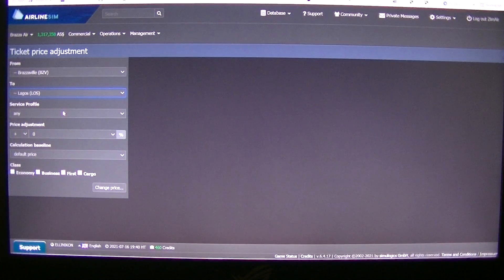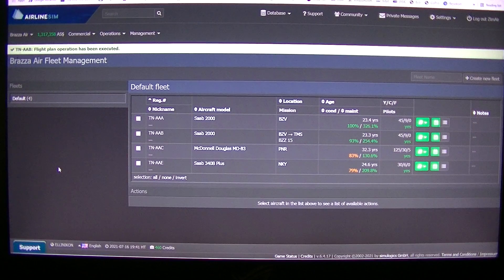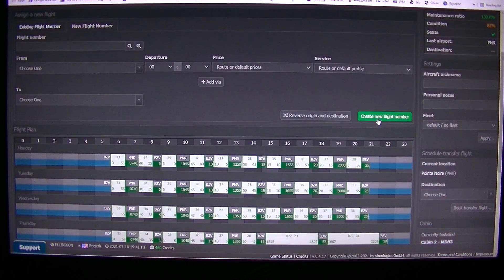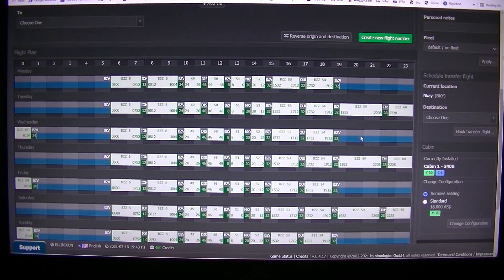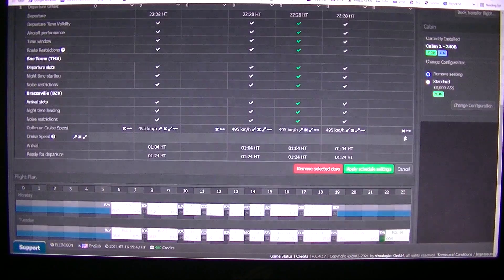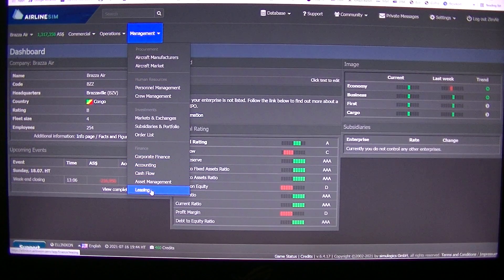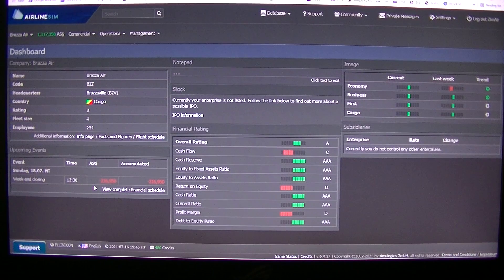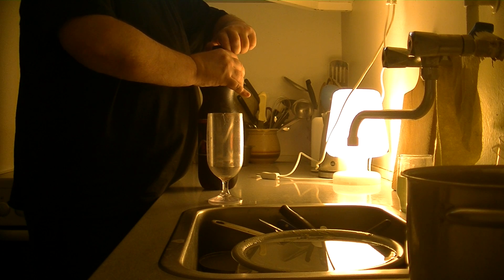MongoTV_4768 - Mongo Games - AIRLINESIM - Part 179 - New Interlining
PART 179 - I did like to have a look at my small Congo airline, this very hot friday evening. But Airlinesim run in real time, so not mutch happen. I need to wait 2-3 days, before the new flight plans are active. Butr i could look at bookings and stuff. I will look again tomorrow evening. Is 9 PM evening now. goodnight.